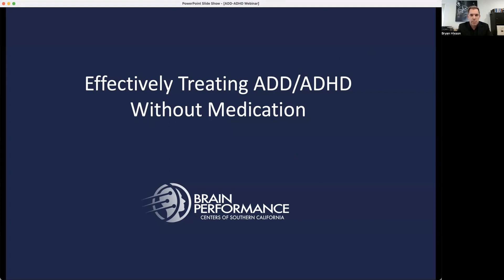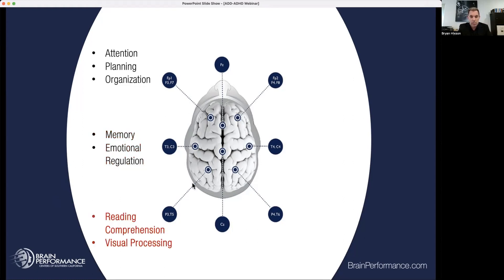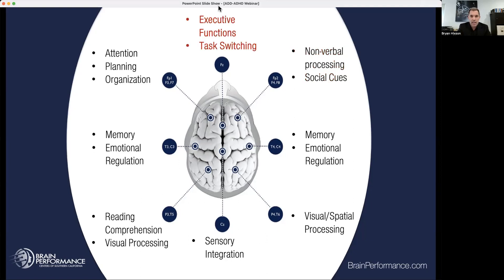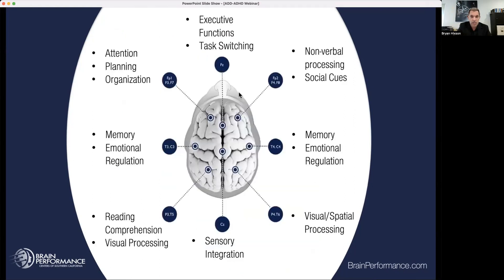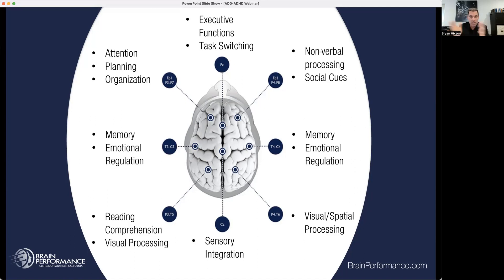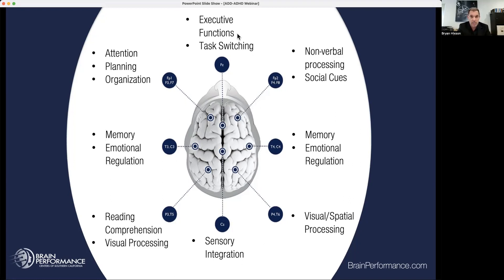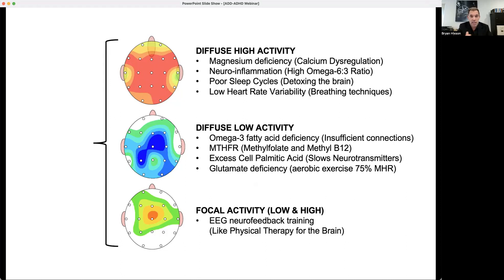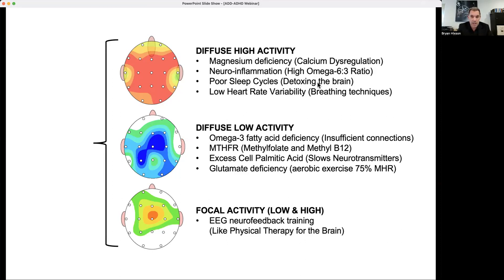Explain the Brain - ADD/ADHD